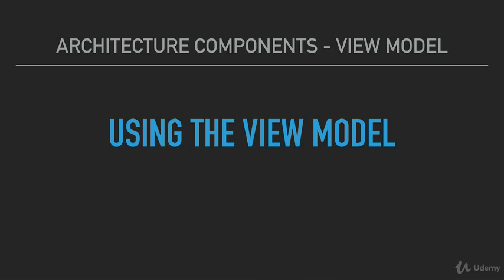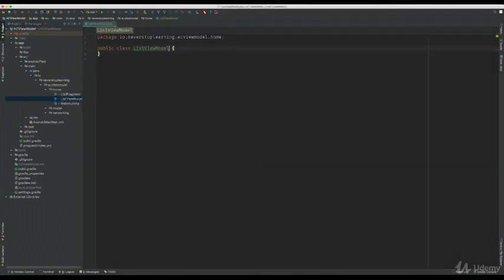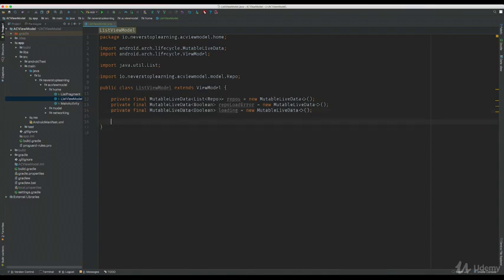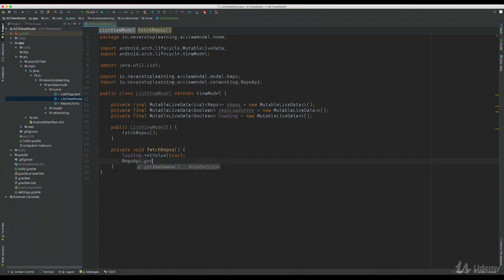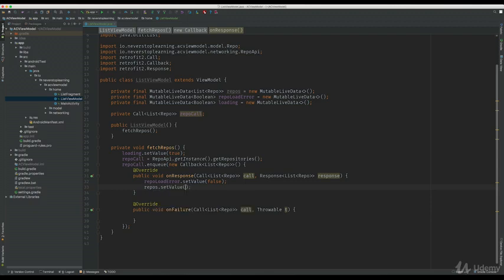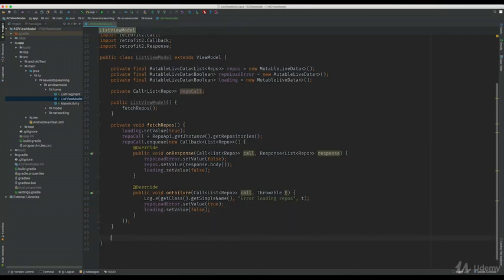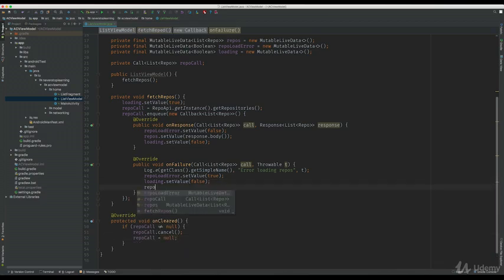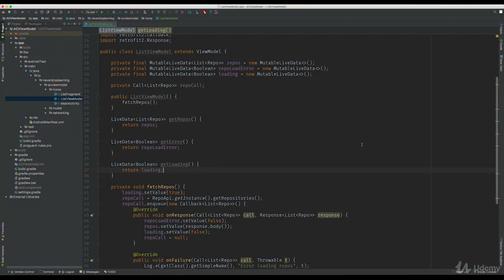Android Architecture Components - View Model : Creating the View Model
Android Architecture Components - View Model
Learn how to use the new View Model from Android Architecture Components